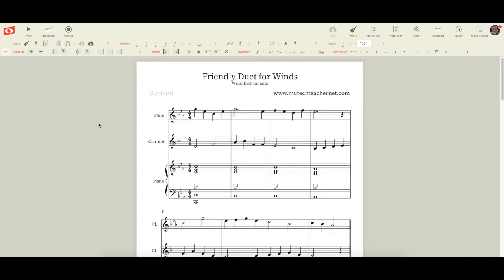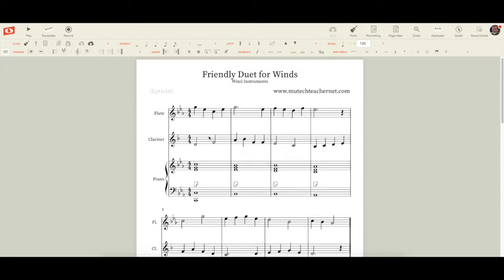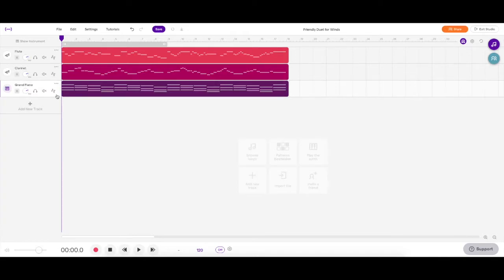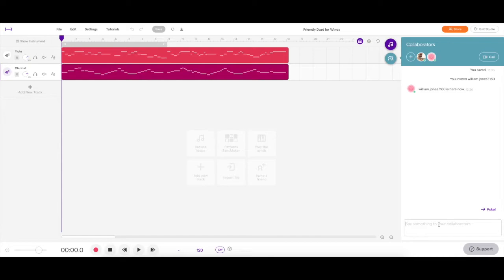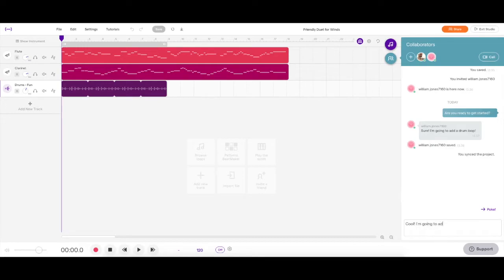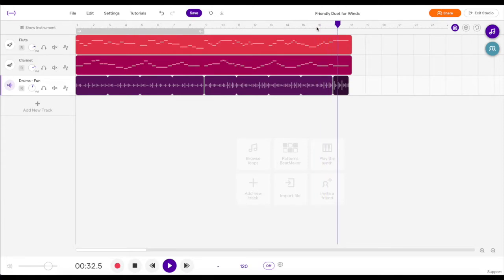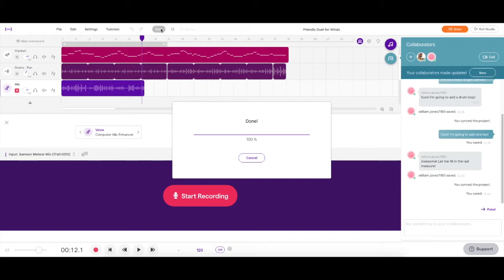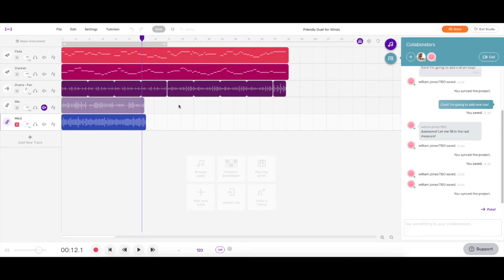Noteflight+Soundtrap+Collaboration=Engagement!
A follow up to the "Music Ensembles Can't Go Virtual" video,  this episode demonstrates how Noteflight can upload a score as MIDI data directly into Soundtrap. Students can collaborate with one another digitally to record the two parts of the duet. The recording can then be shared with the teacher for assessment.